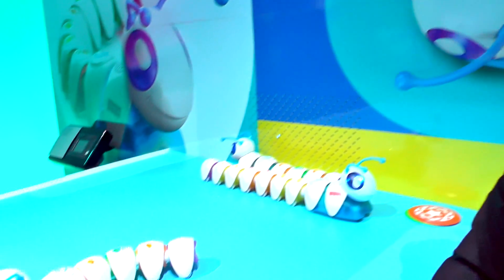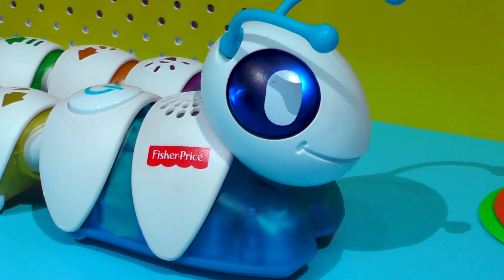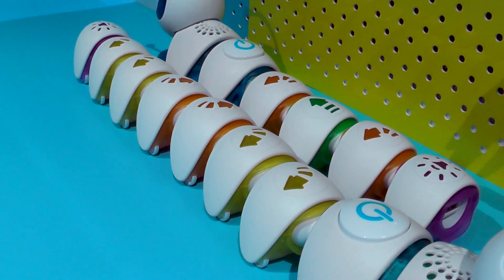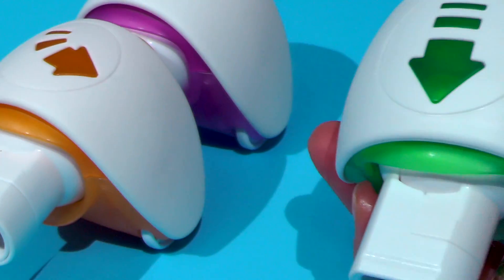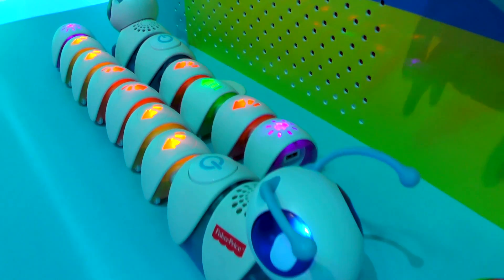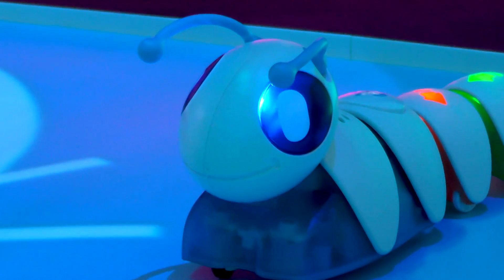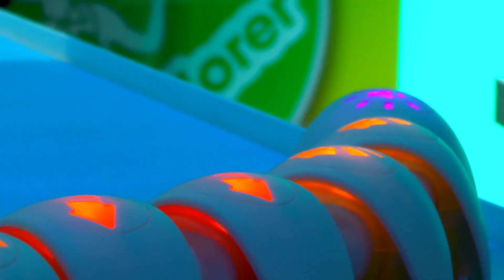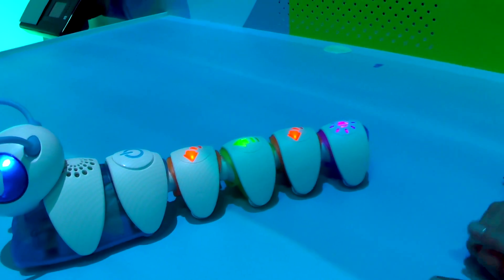Code-a-Pillar - Fisher Price coding for kids.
We have a look at the Fisher Price Think and Play range. In particular this Code-a-Pillar toy offers a simple coding experience.